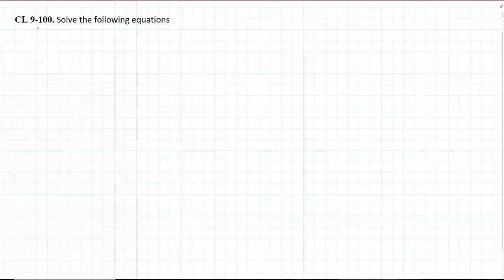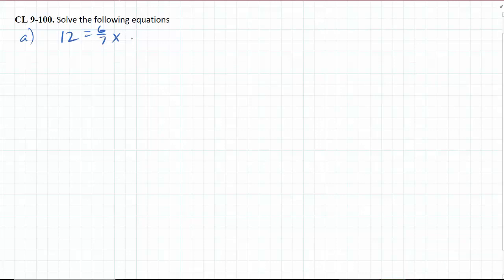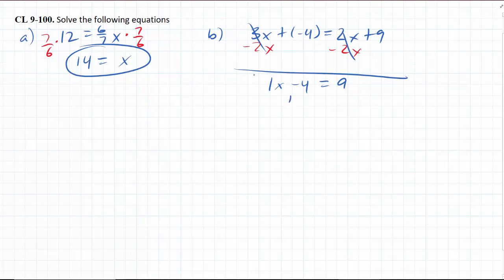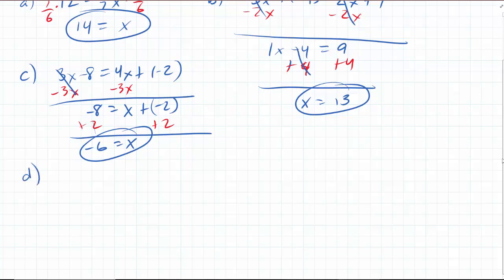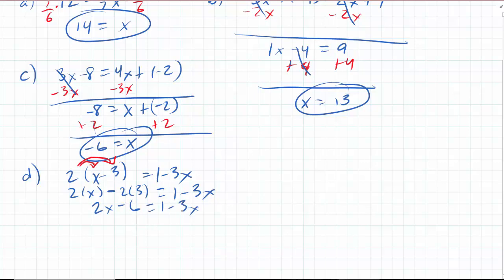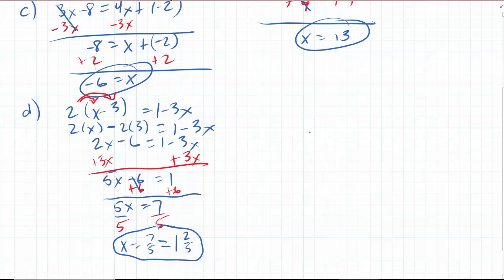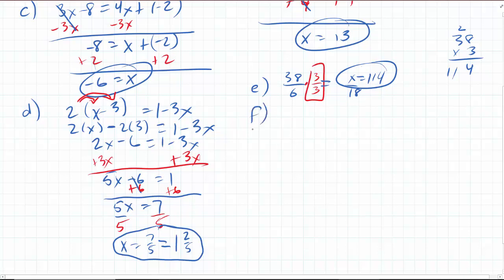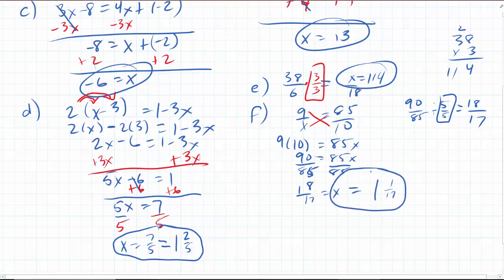Course 2 CPM 9-100